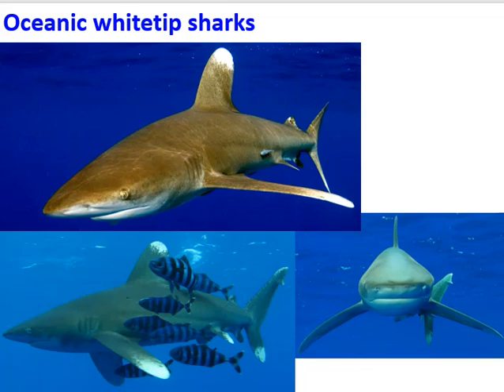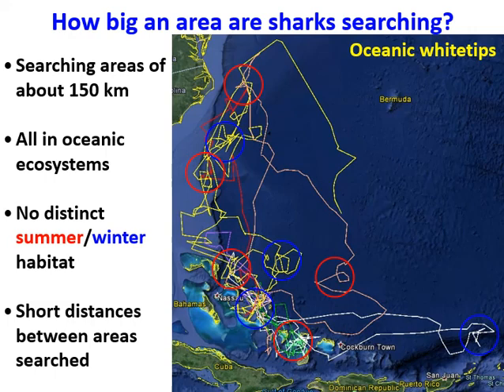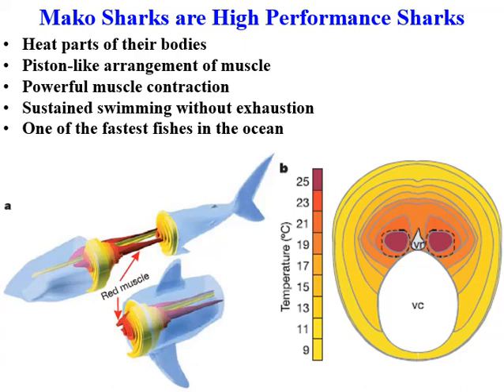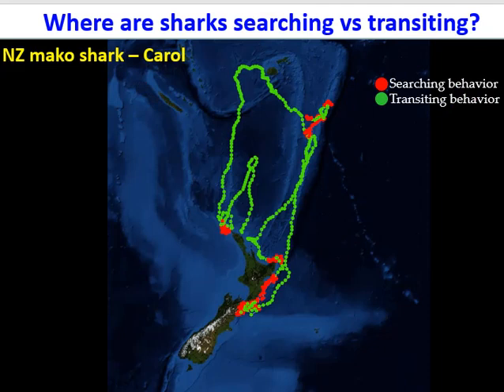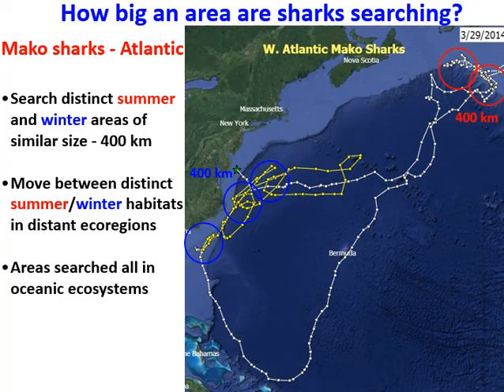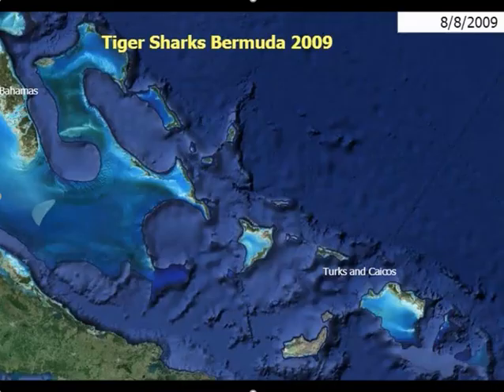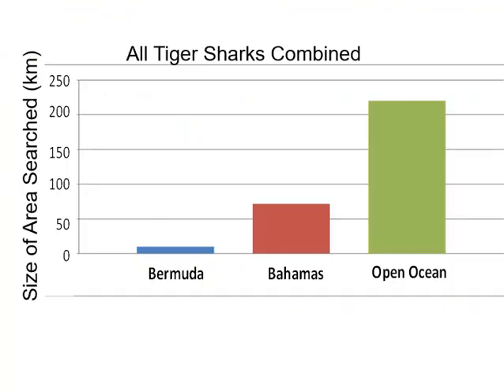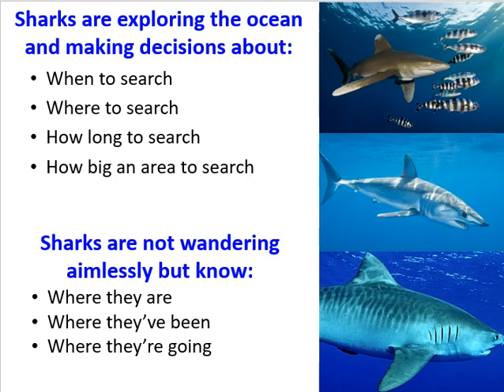Apr 8 Video Lecture Part 2